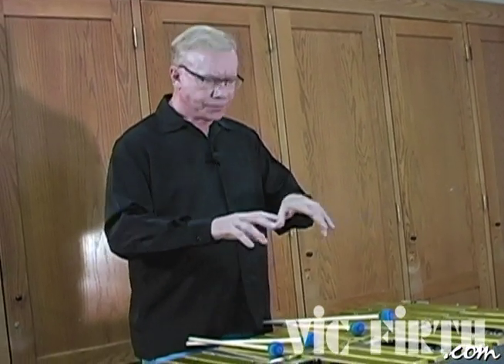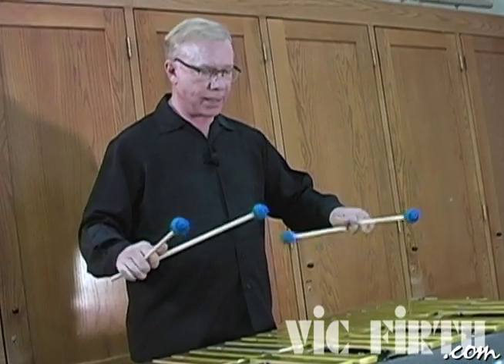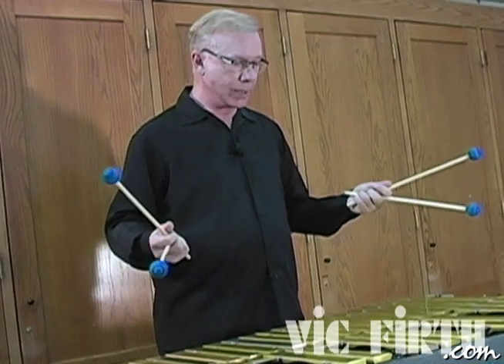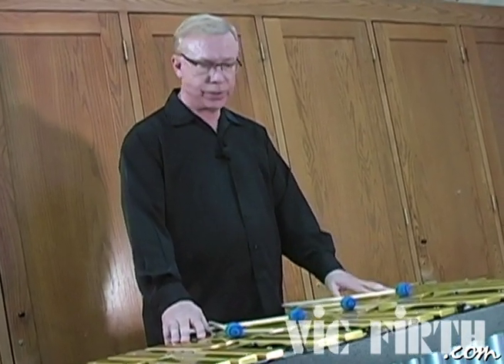Gary Burton Lesson Series, Part 1: The History of the Vibraphone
As a five-time Grammy Award-winning musician, Gary Burton is one of the most commercially successful mallet players in history. For the better part of his professional career, Burton has used his position to help educate and mentor the next generation of musical talent, teaching at institutions around the world.

Vic Firth is excited to present Gary's 8-part Vibraphone Masterclass series to you, recorded backstage in Boston's Symphony Hall. In this series, Burton covers the full gamut of common questions on the instrument -- from it's history to his famous 4 mallet grip.